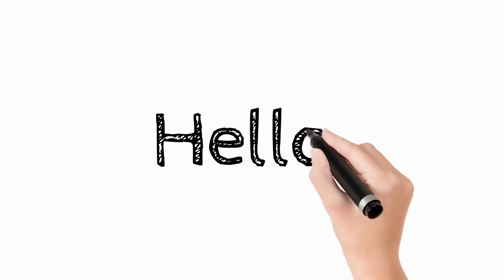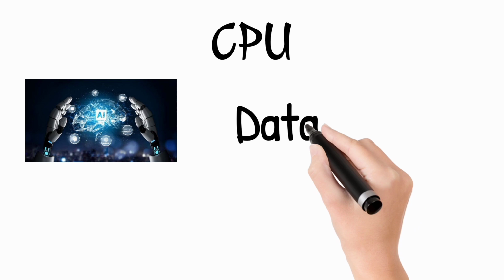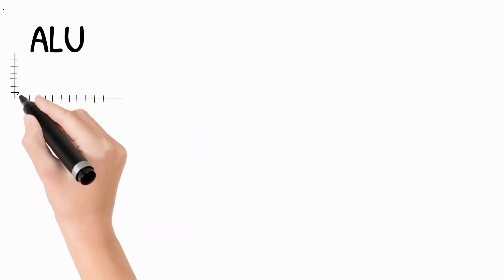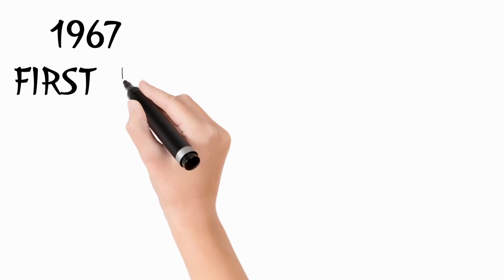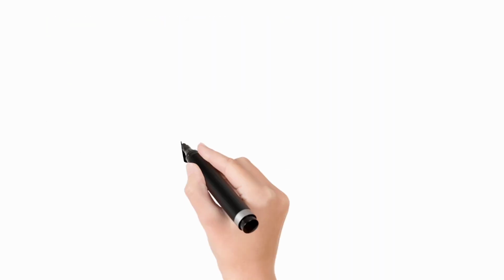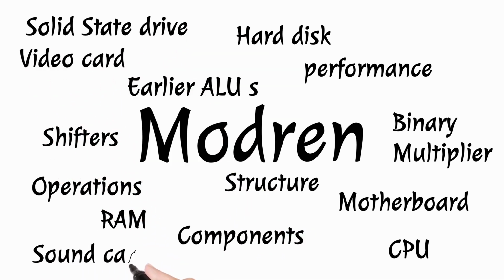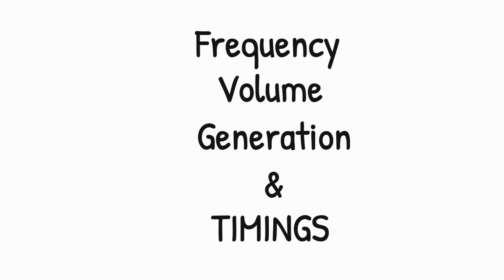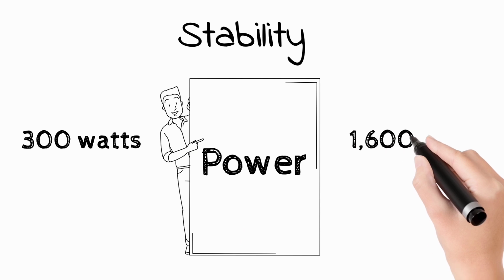Computer Basics Lecture 05 Basic structure of computer